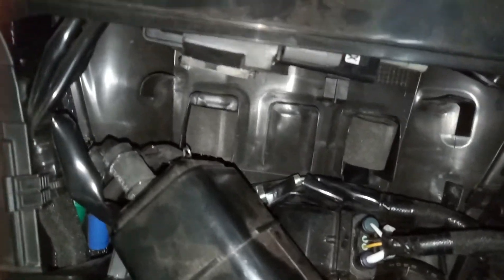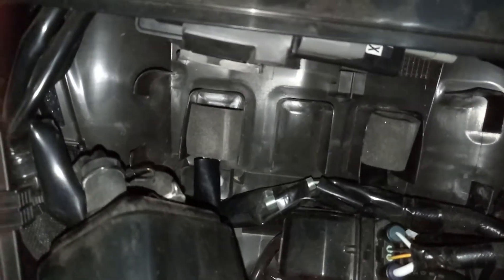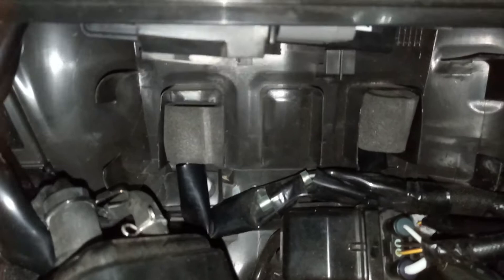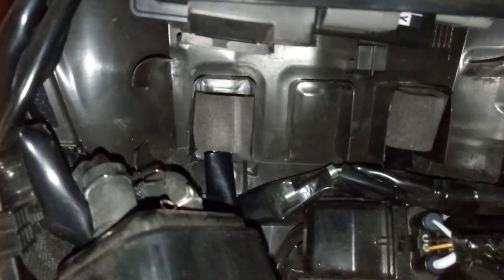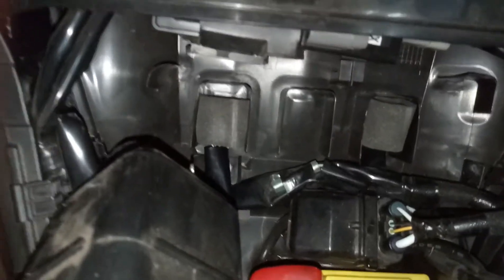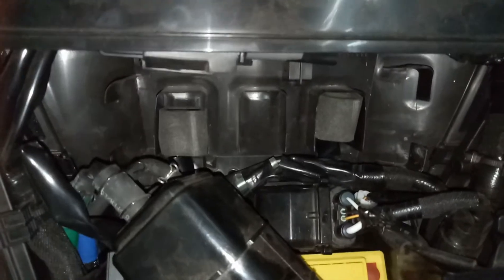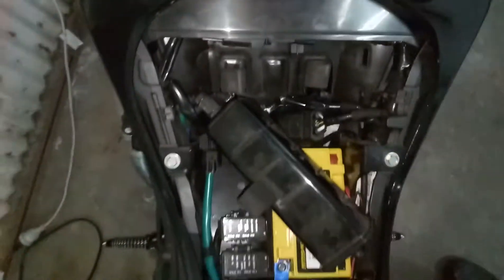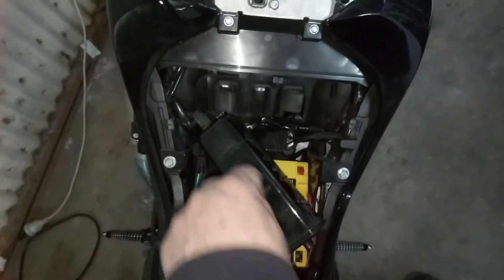Kawasaki 2016 ZR1000 OBD service connector?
The only connectors here are 6 pin connectors!!!